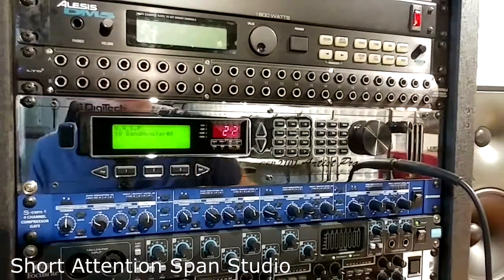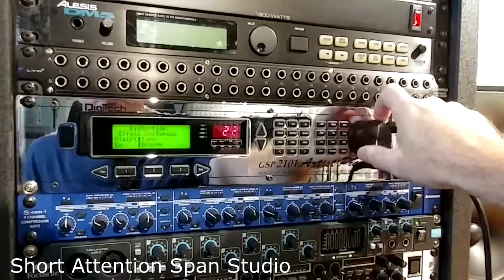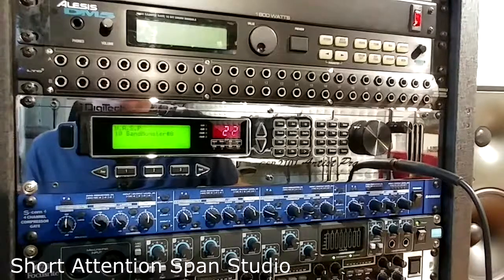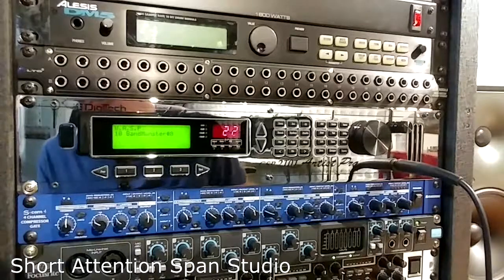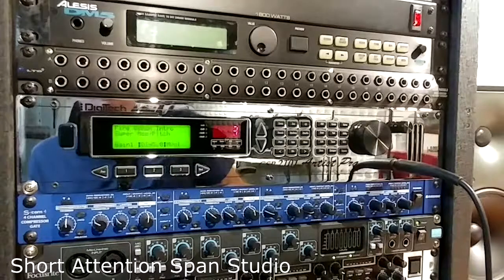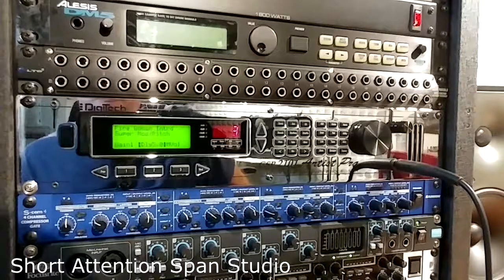Digitech GSP2101 Artist Pro review Short Attention Span Studio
I quick go over of the Hi Tech (for its day) guitar preamp effects processor from the 90's. Way before Fractal and Line 6 existed. Fully automated like a Bob Bradshaw rig.